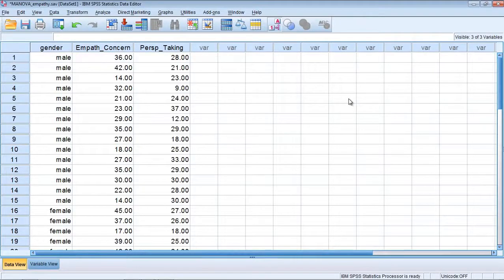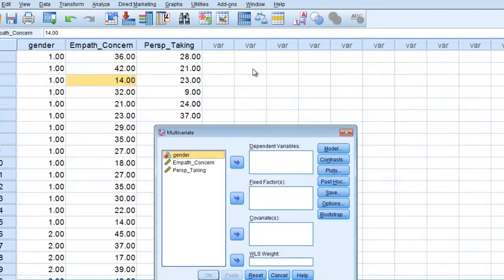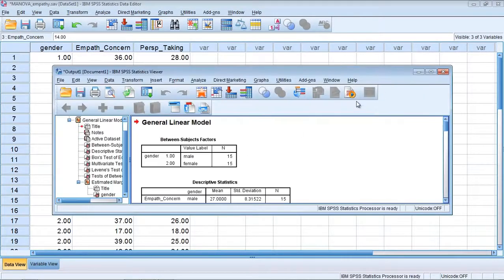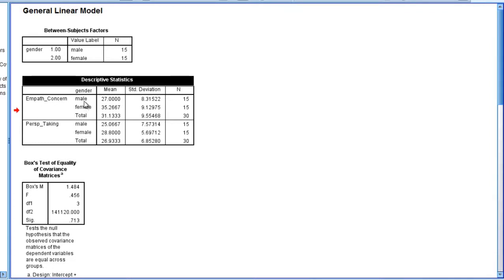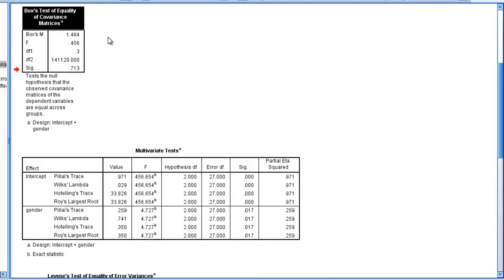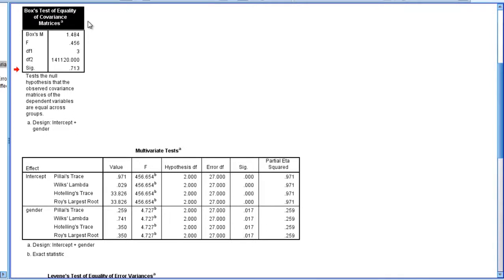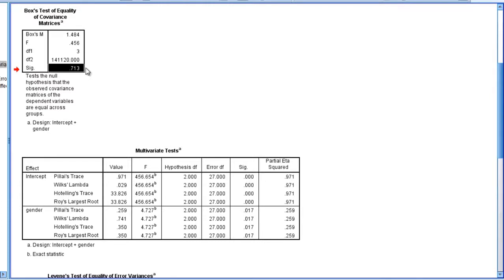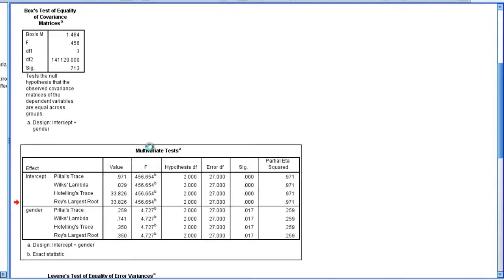MANOVA in SPSS Multivariate Analysis of Variance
How to perform MANOVA in SPSS